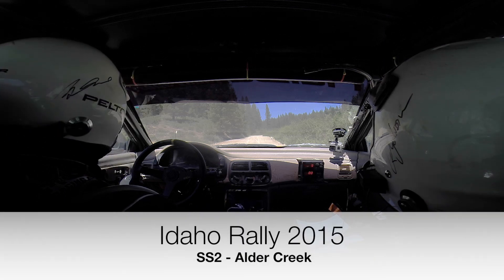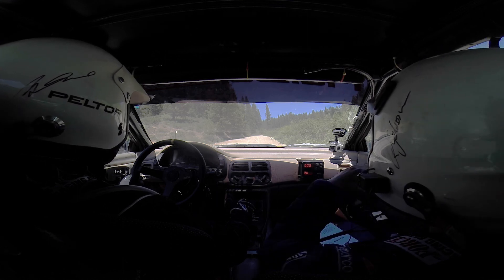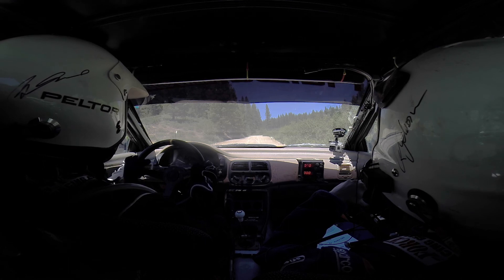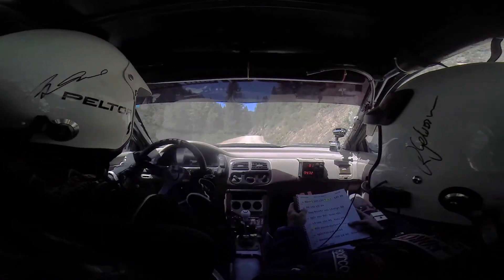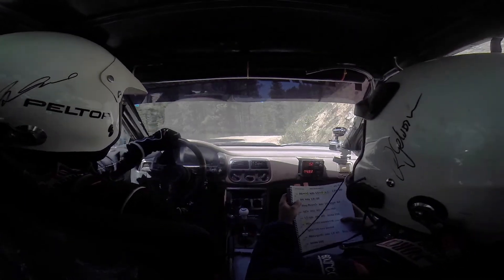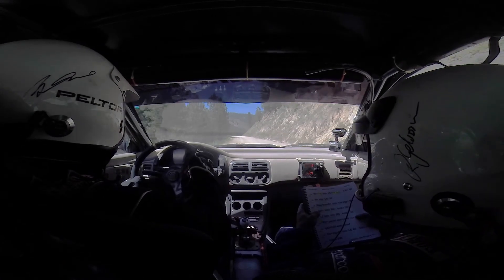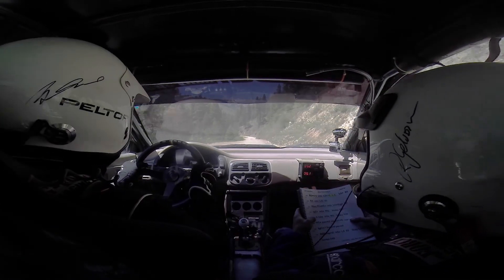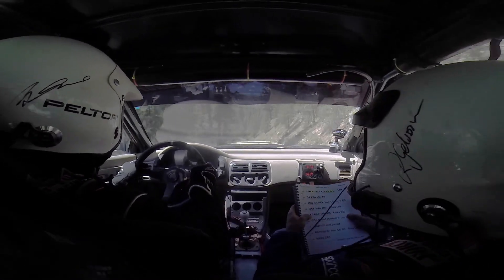Idaho Rally 2015 Alder SS2 Car 209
Onboard of Utah Rally Group's Jeff Price and Shane Erisoty piloting the 209 car to a second in class in the 2015 Idaho Rally. Alder Creek SS2.